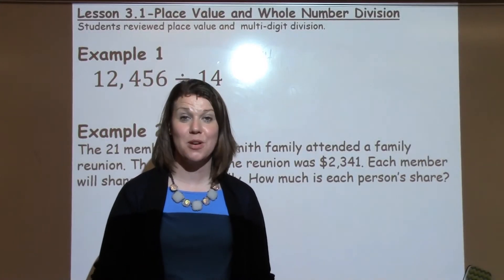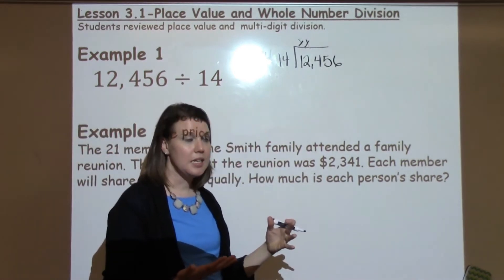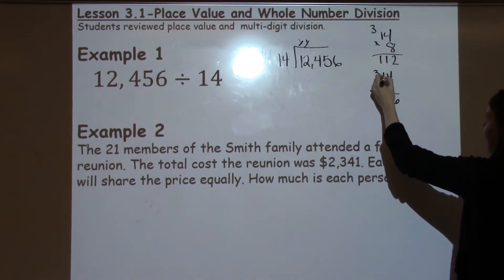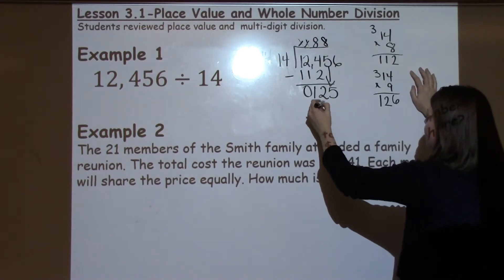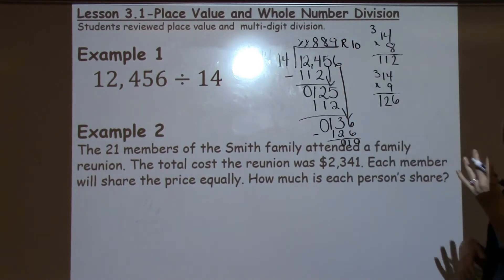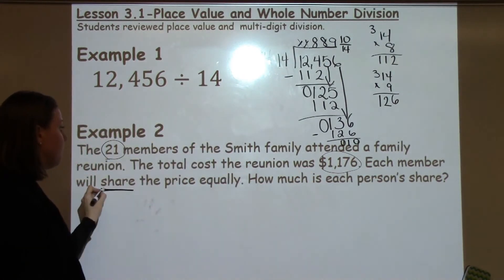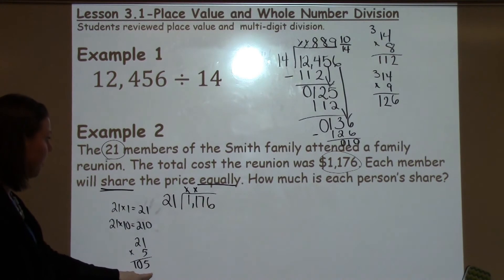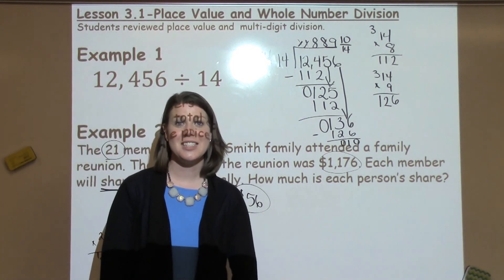6th Grade Lesson 3.1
Students reviewed place value and  multi-digit multiplication.